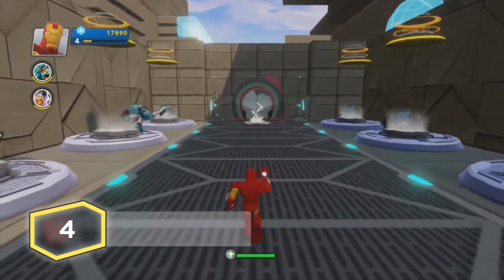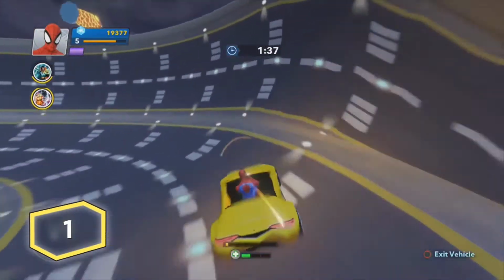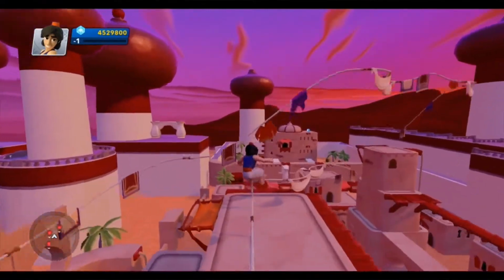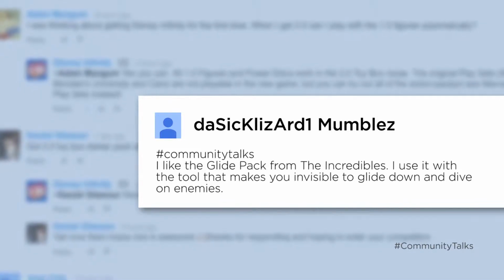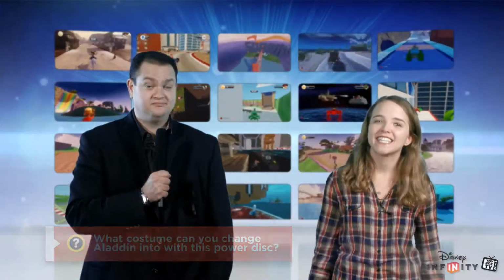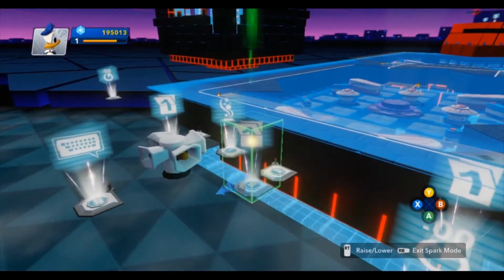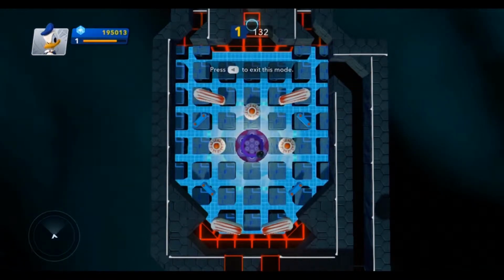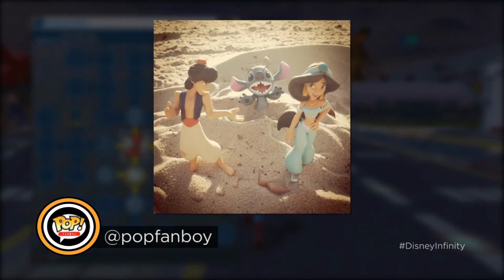Disney Infinity Ep 55 Agents of S H I E L D Winners Disney Infinity Toy Box TV xd19437 2